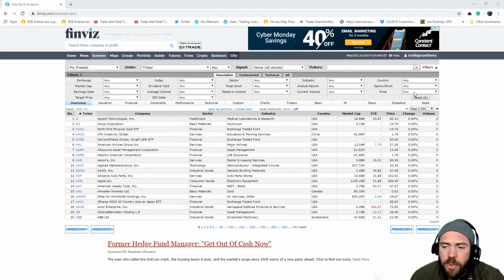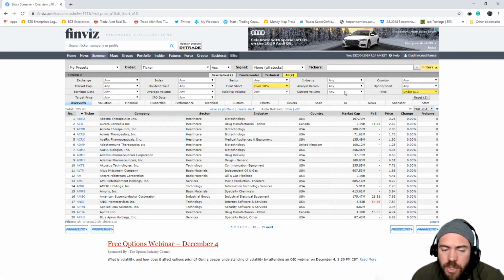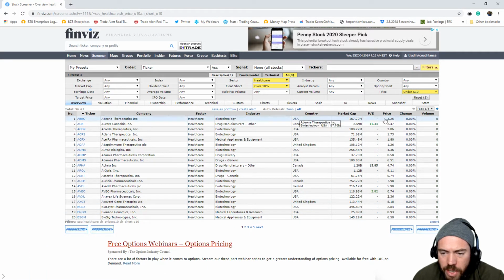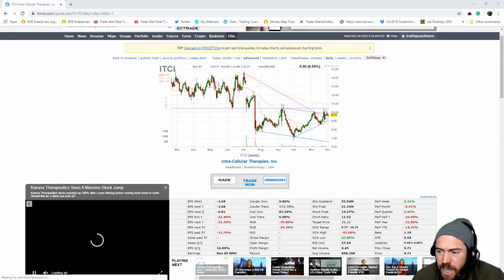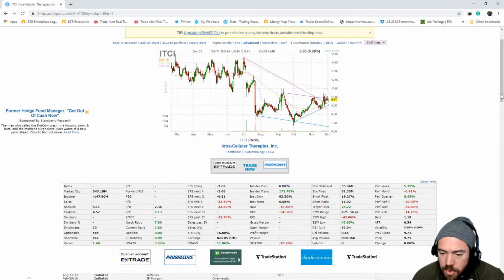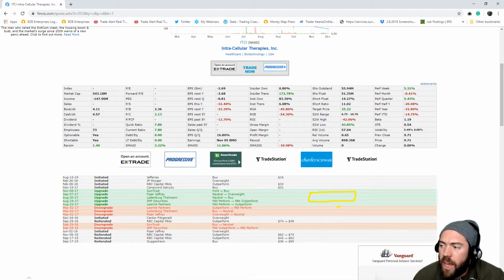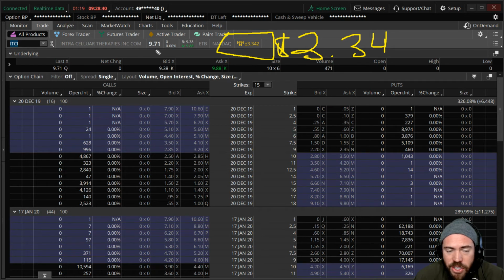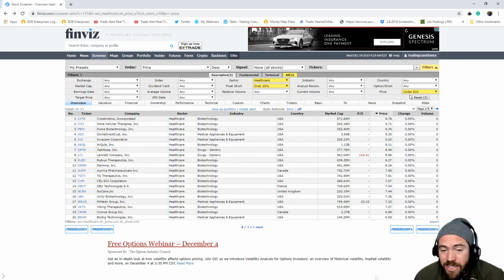The Secret To Screening Stocks Under $10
Today I'm giving you one of my all-time favorite tools that I use to track down the best $10 and below stocks.